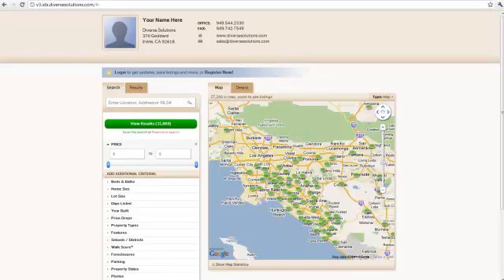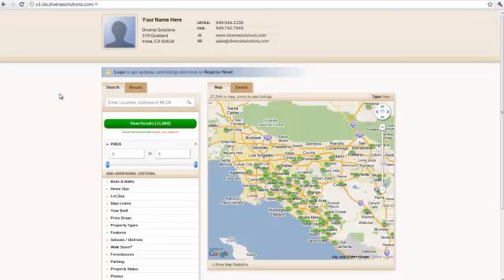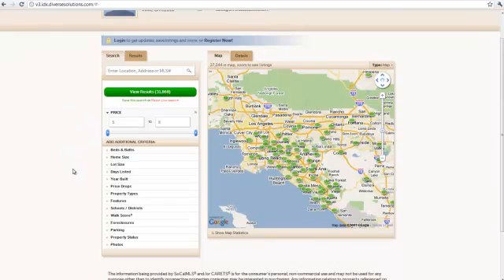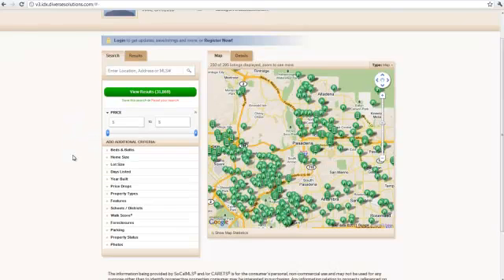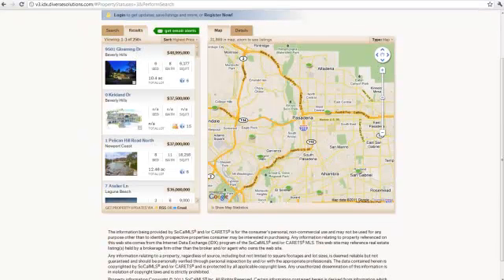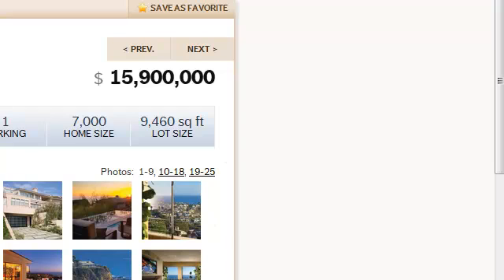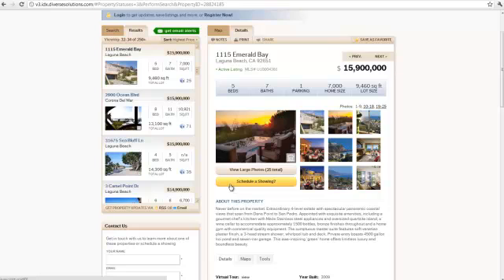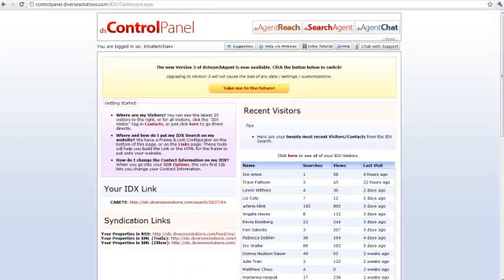Welcome to dsSearchAgent 3.0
Welcome to the new dsSearchAgent 3.0. This is a quick over-view tutorial.